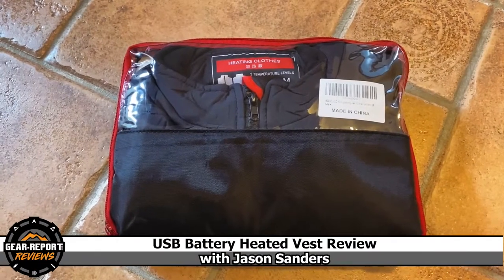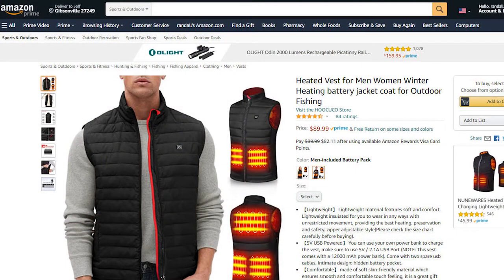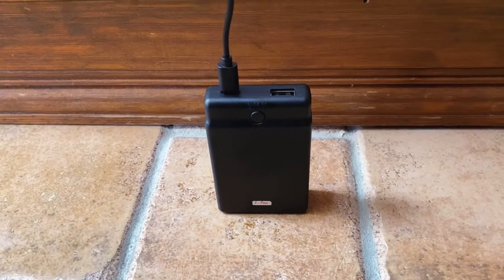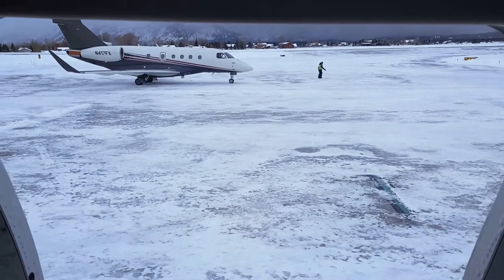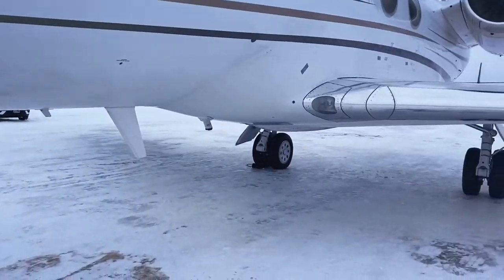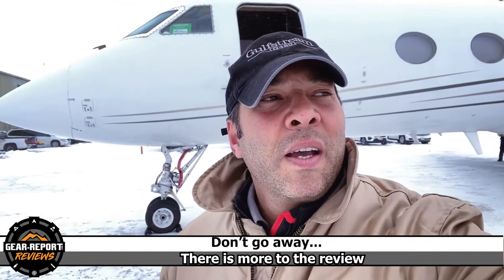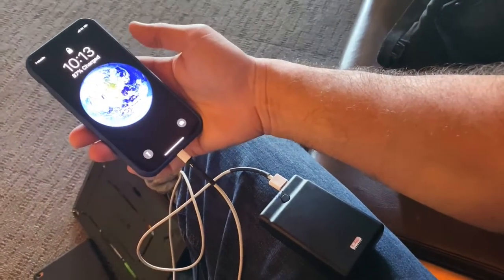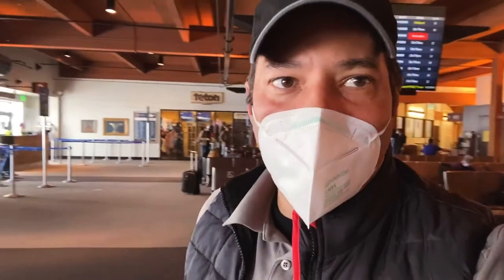Heated Vest Review - USB powered vest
“This site contains affiliate links for which I may be compensated” “This site contains affiliate links for which I may be compensated” Jason went the extra mile to test this USB battery powered heated vest.
The Vest

Video tools:
4k camera & gimble ➜